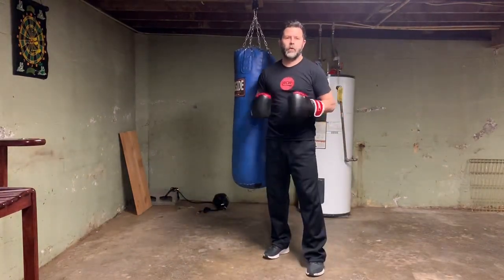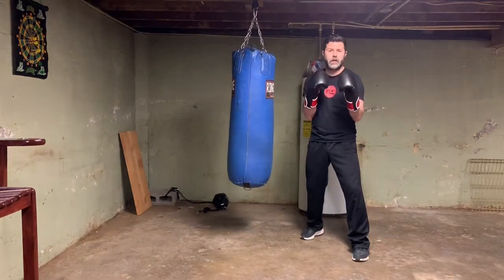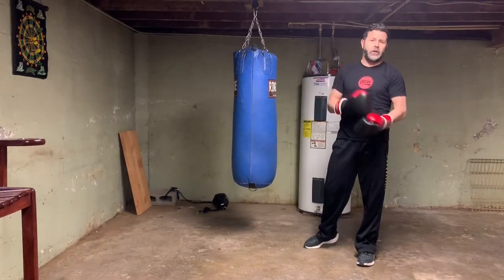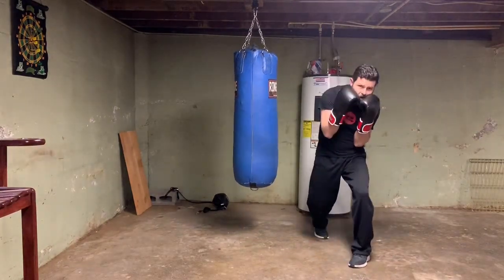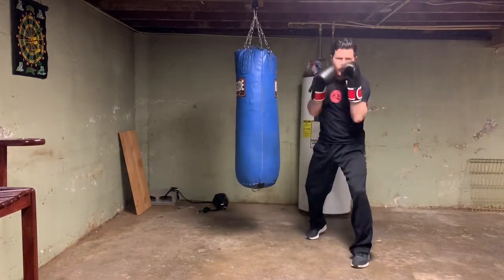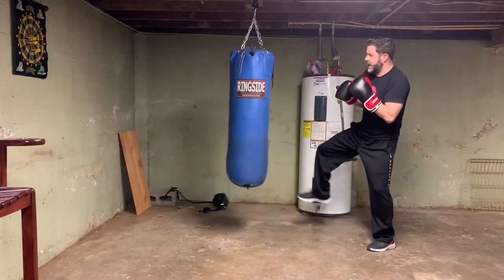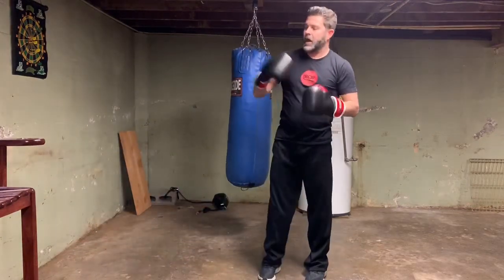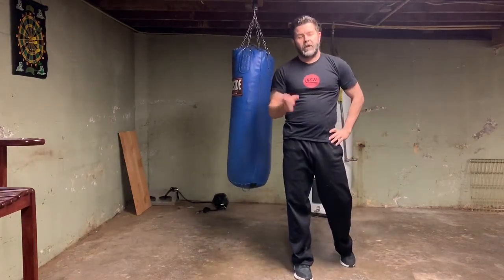Inosanto JKD 5 Count Combinations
This is among the first set of “ABCs” we ask students to learn in the Jeet Kune Do program. Key details: the more common method of Thai kicking is just fine to employ but in JKD we use a snapping round kick from knee rather than 100% hip. Both are good, JKD uses the front leg more as a Savate style and the rear leg as a heavier weapon.